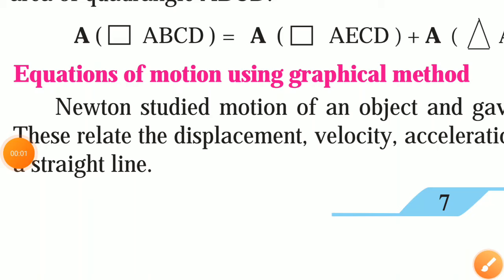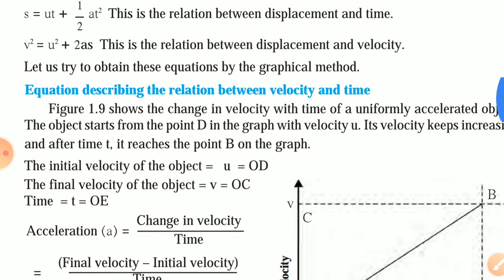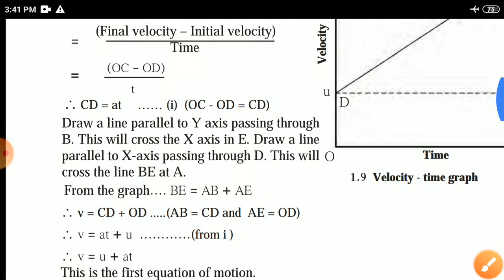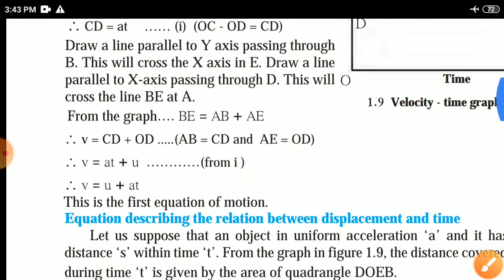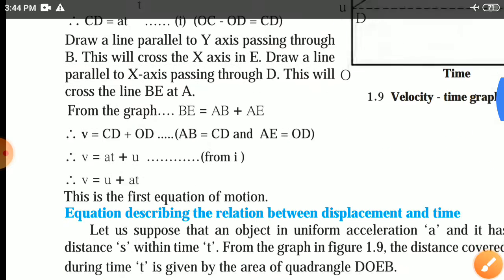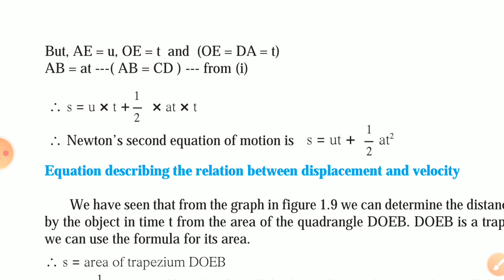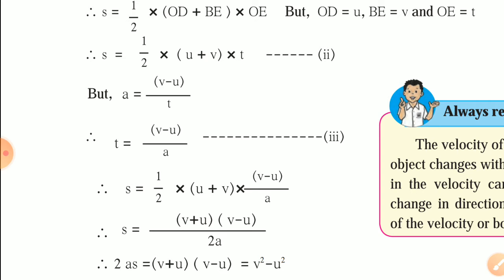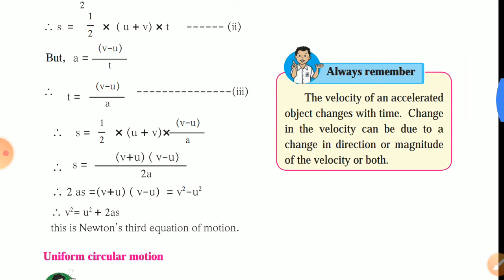Equation of motion.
Class 9 MH board English medium.